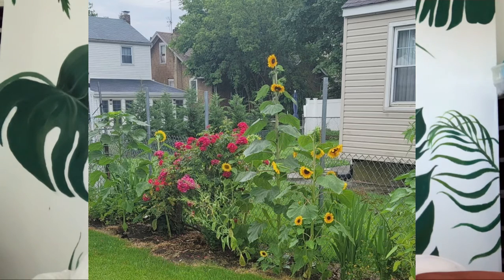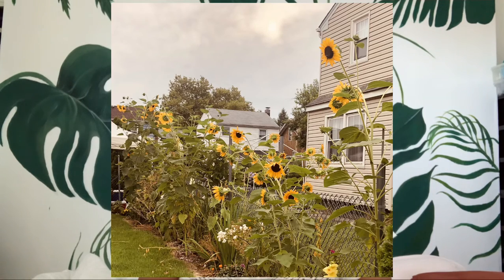How to care for your Garden || 3 ways to maintain your Garden & How my husband killed my plants!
Taking care of your internal Garden
By maintaining 3 simple ideas

And bringing my plants back to life !